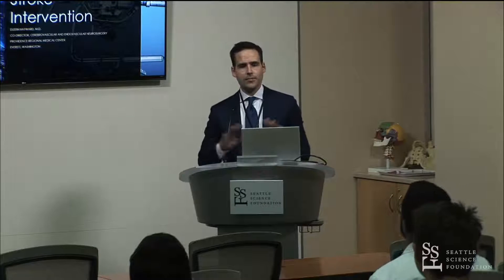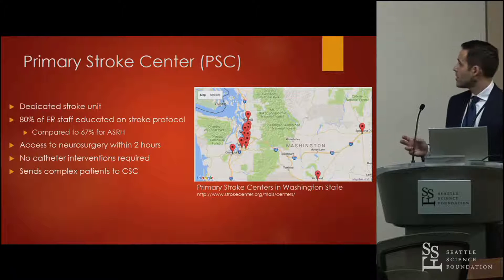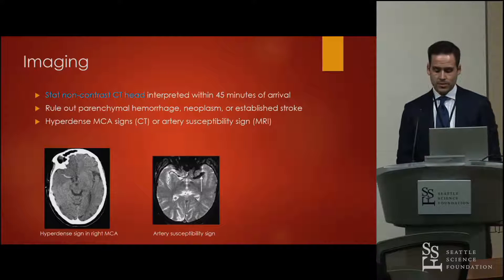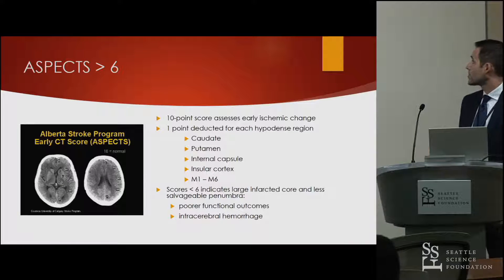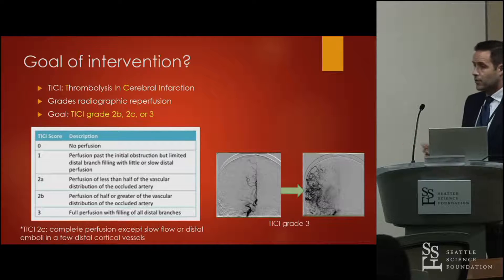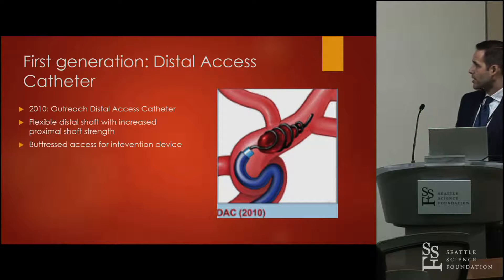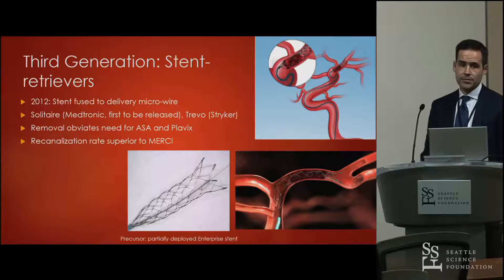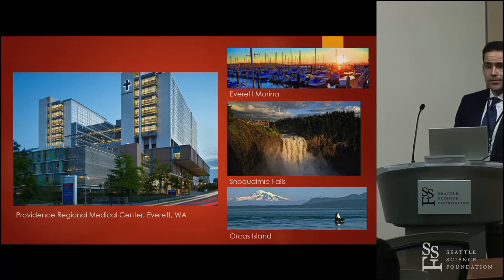Stroke Interventions - Dustin Hayward, MD